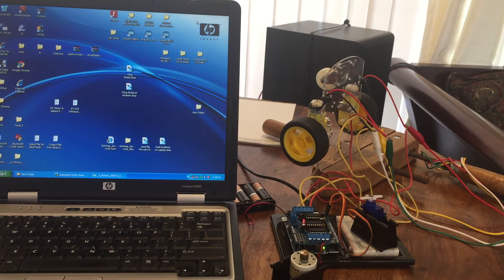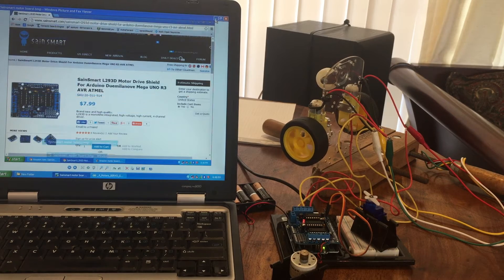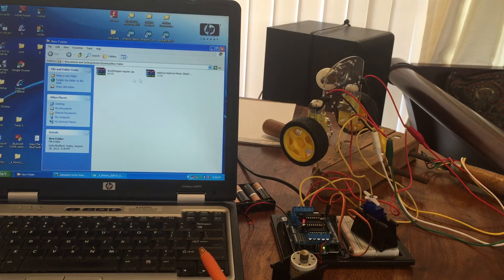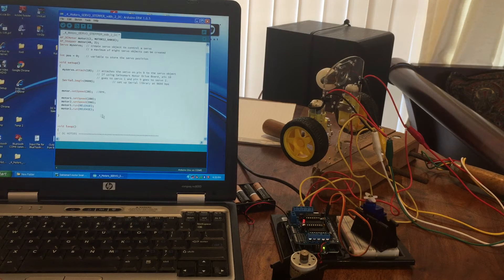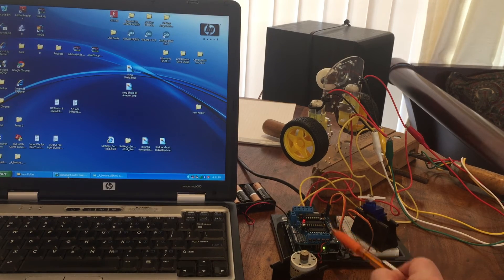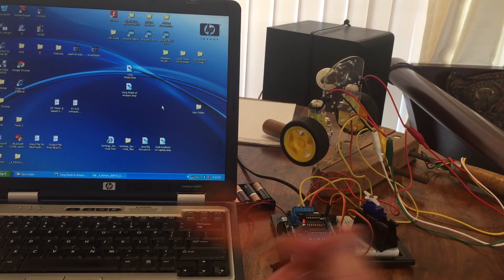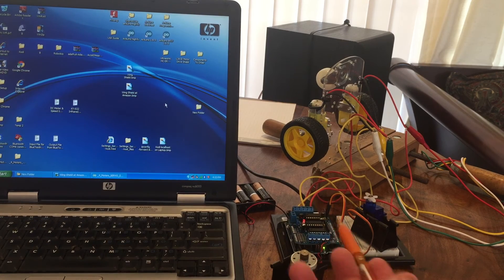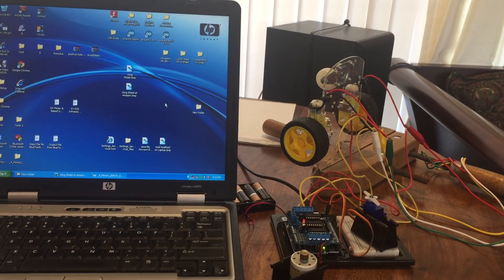Using the Sainsmart Motor Drive Shield L293D with Arduino Uno.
This video shows 4 motors running using the Sainsmart Motor Drive Shield L293D with an Arduino Uno. I review the shield noting the PROs and CONs.

To view more of my videos please search for "Scott Mon" on YouTube.